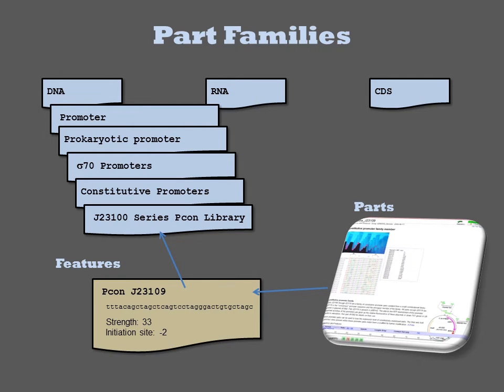Part Families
An important concept in synthetic biology today is combinatorial design.  Here, sets of related parts are explored in combination with other sets of parts to generate a new device. For this, we must first define families of parts.